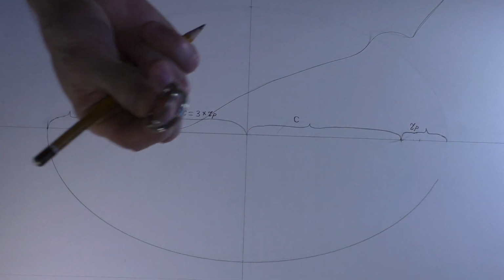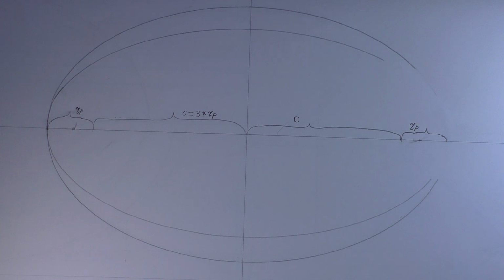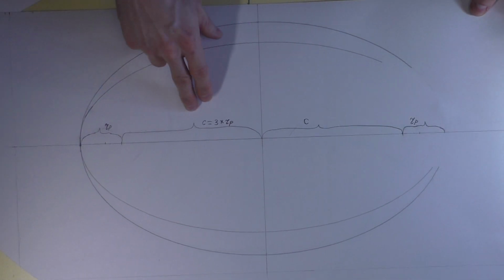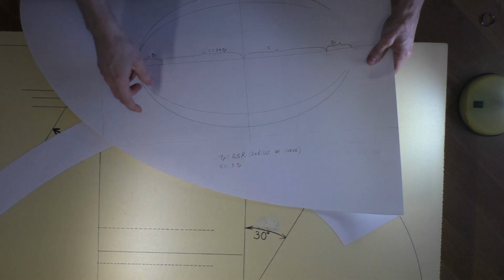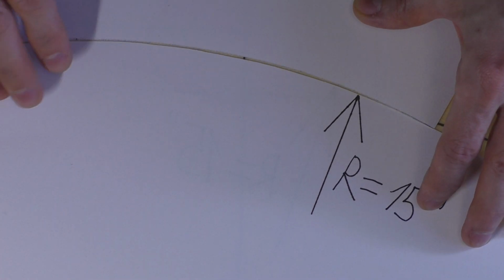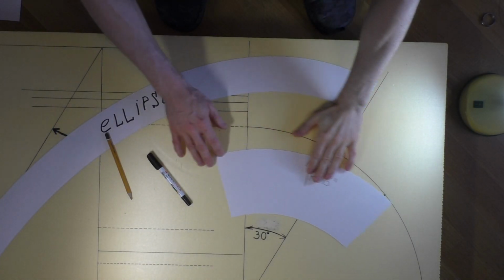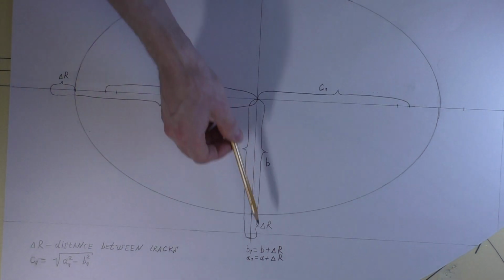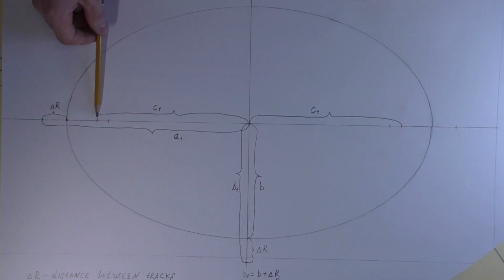Easements: how to draw centerlines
How to draw centerlines of elliptical easements on the baseboard of model railroad.